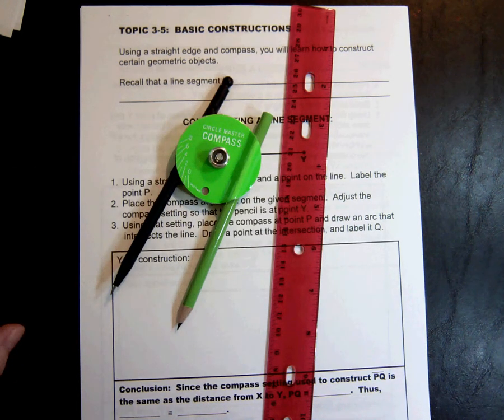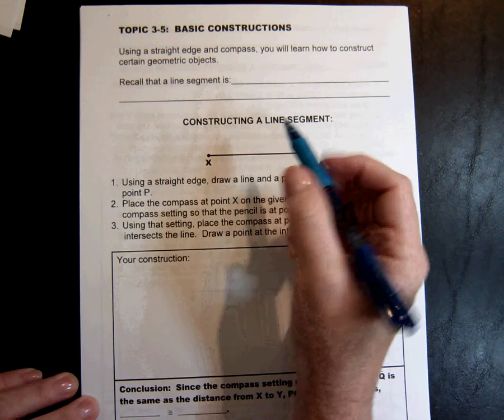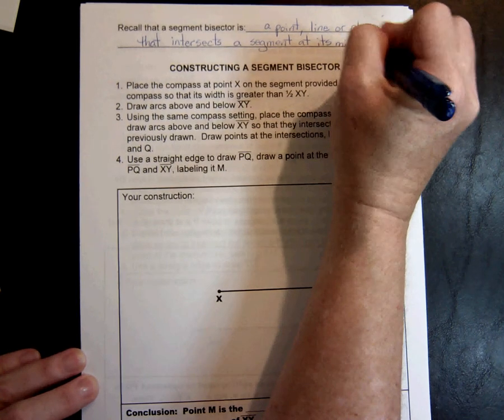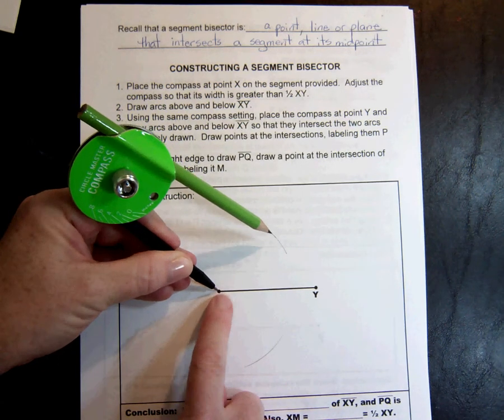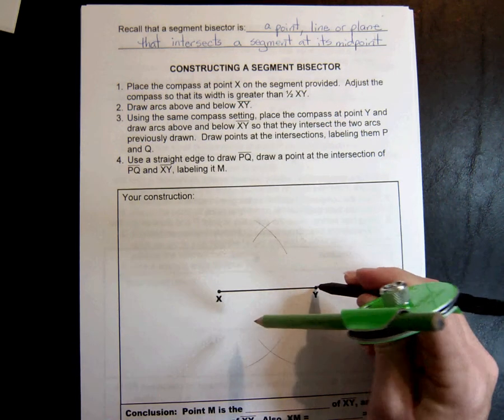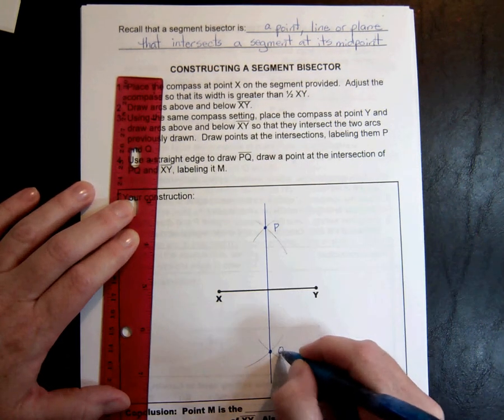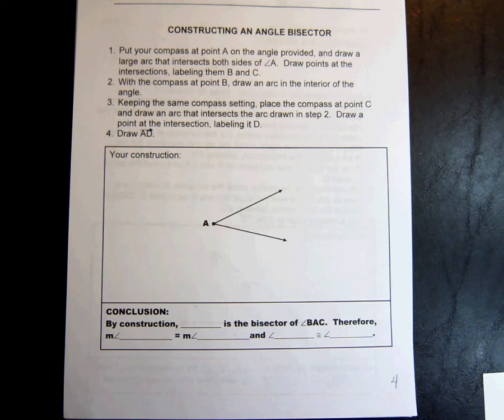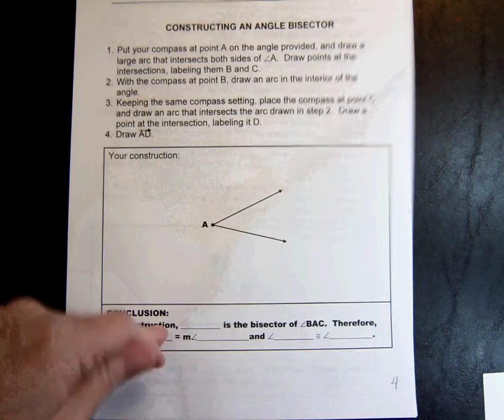G1 TOPIC 3-5 Basic Constructions (16.39min)